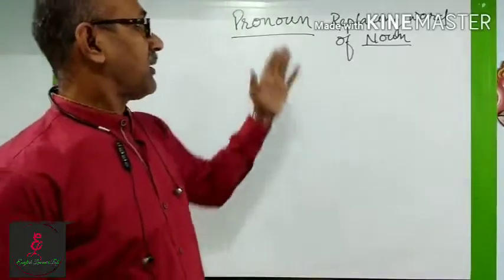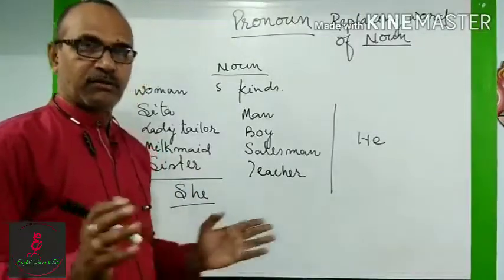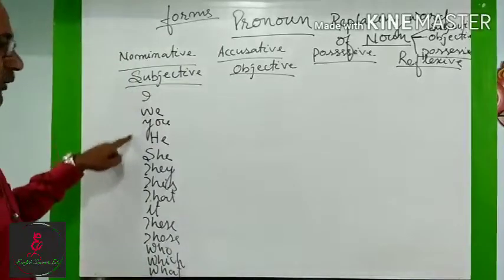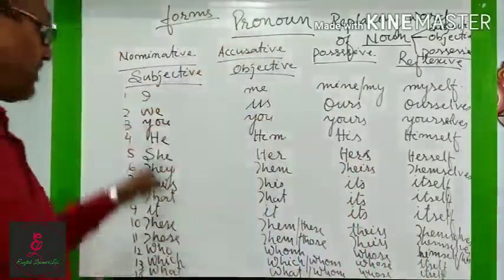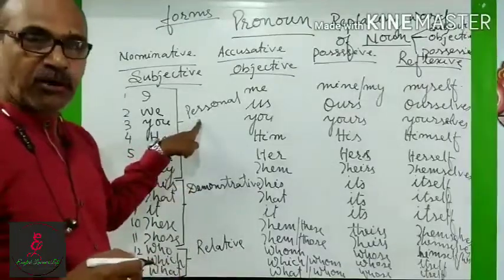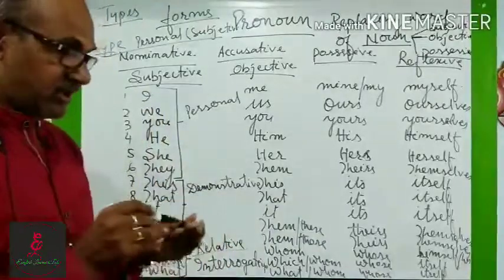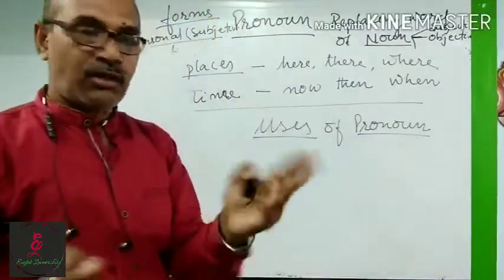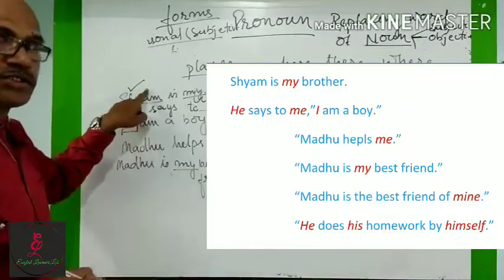Pronoun - Types and Uses